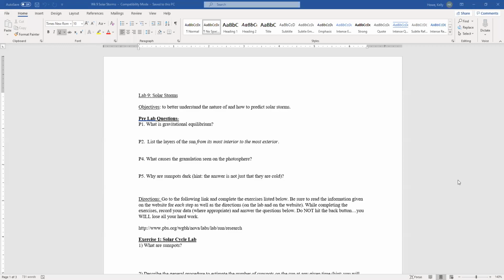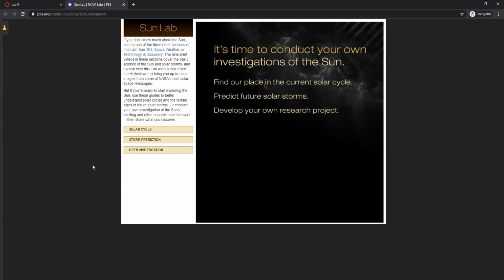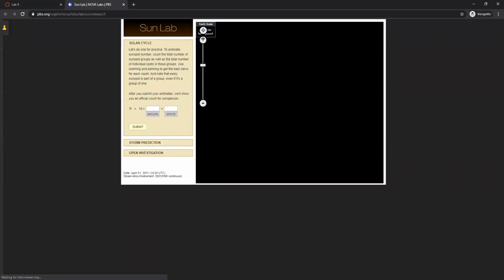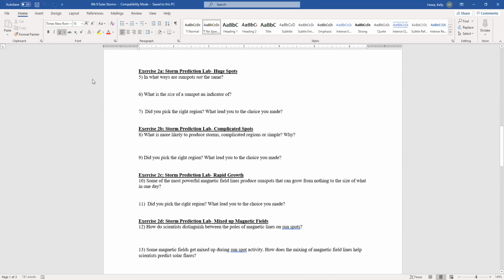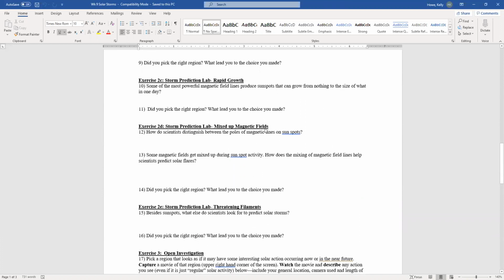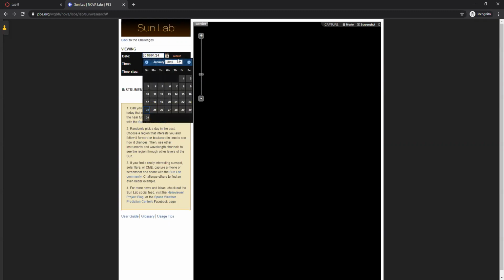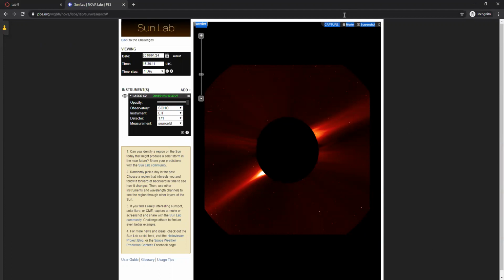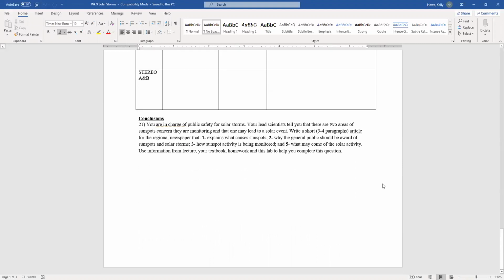Intro to Lab 9 Solar Storms